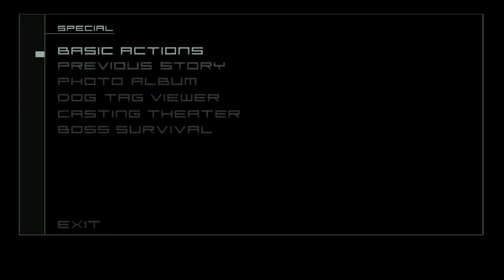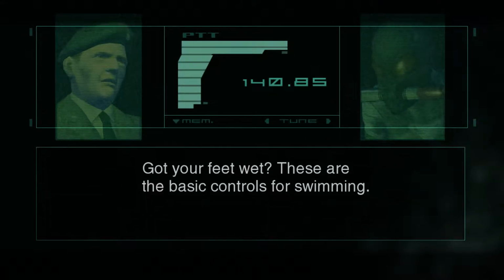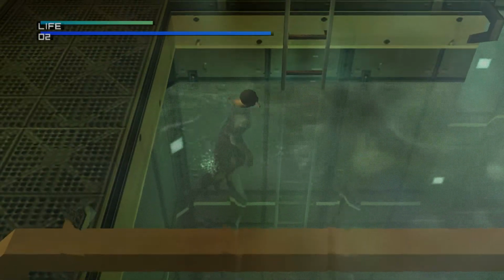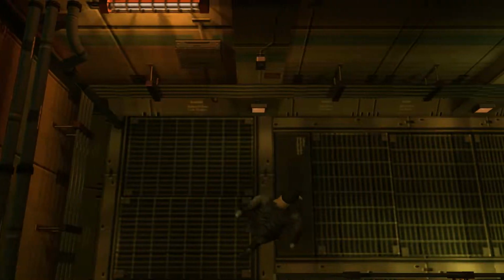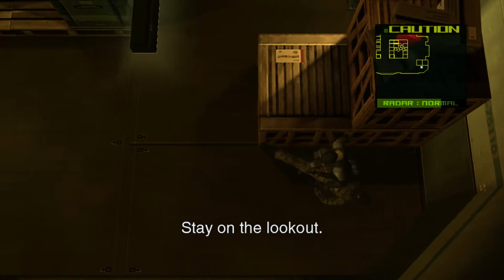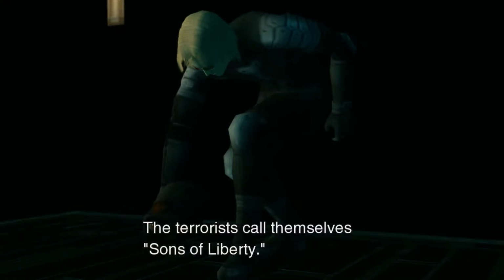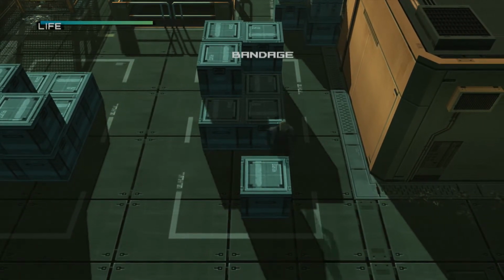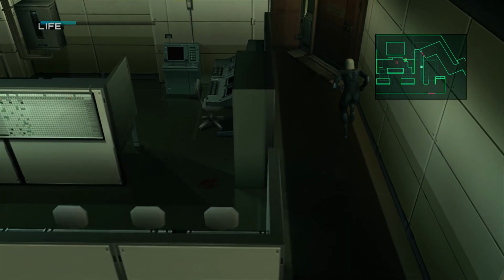MGS2: Extreme Mode - Off to a Slow Start - Part 01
Metal Gear Solid 2: Sons of Liberty

Extreme mode playthrough collecting dog tags.

Gamertag and PSN: Runingfish007 25b70001-fb8d-4d5d-aa10-3d17545ed467